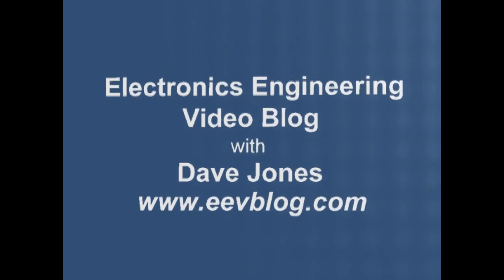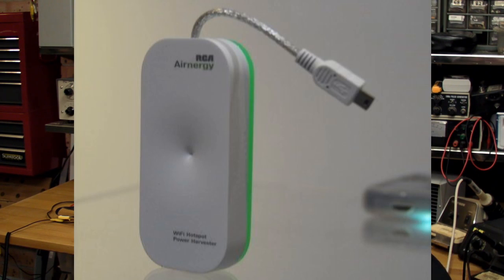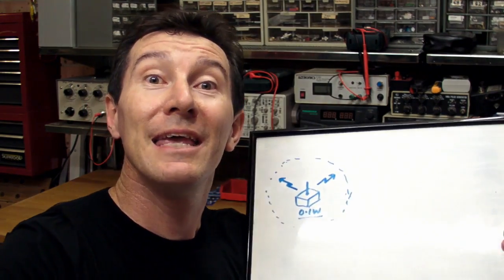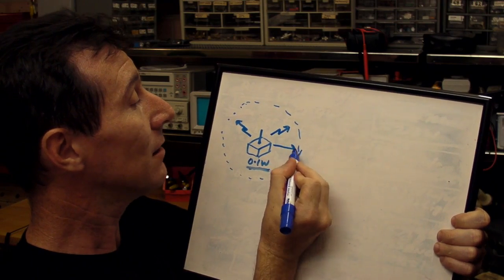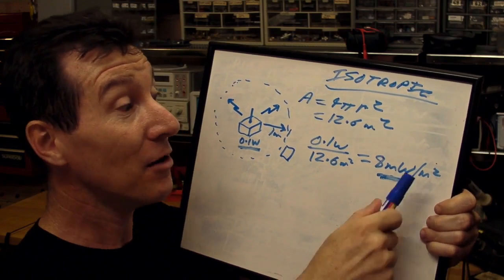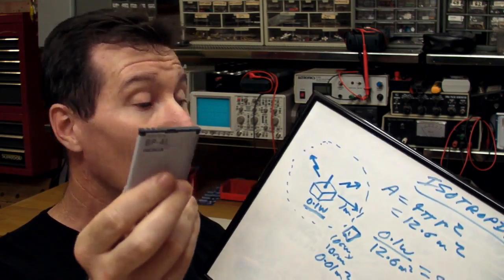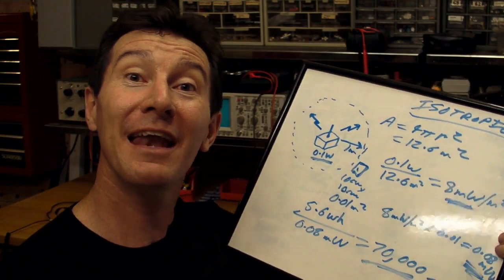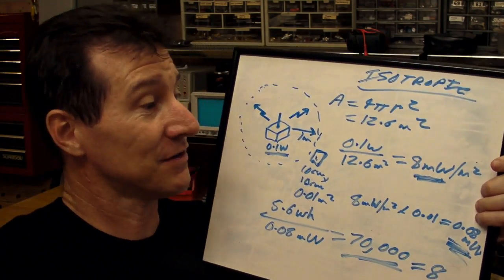EEVblog #55 - RCA Airnergy WiFi Charging Free Energy Harvesting Marketing BS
Dave can smell marketing bullshit a mile away, so checks out the new RCA WiFi Free Energy Harvesting "Airnergy" device with some back of the envelope calculations. Marketing bullshit or can it actually work?
Can you really charge your smartphone with Wifi Energy?